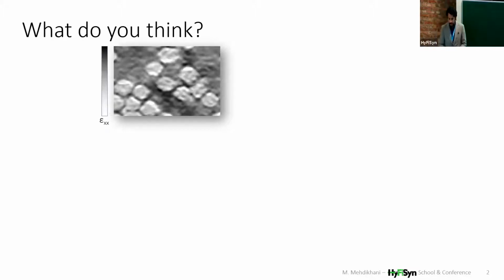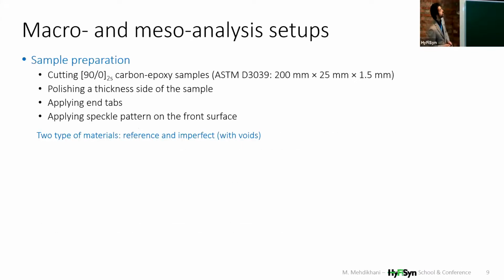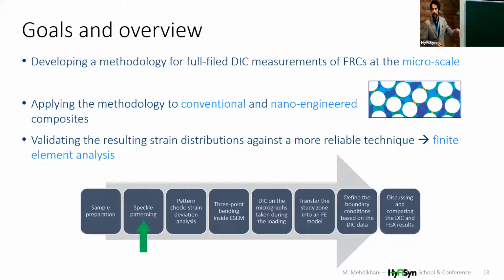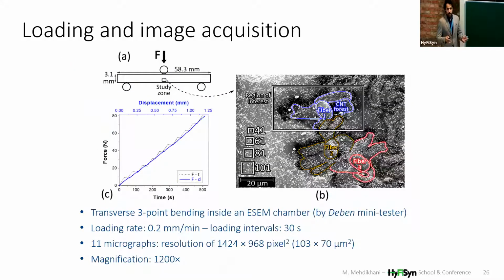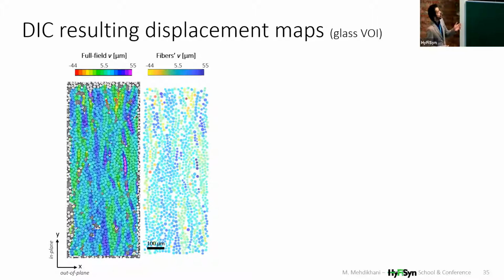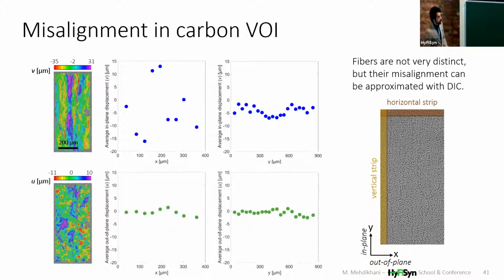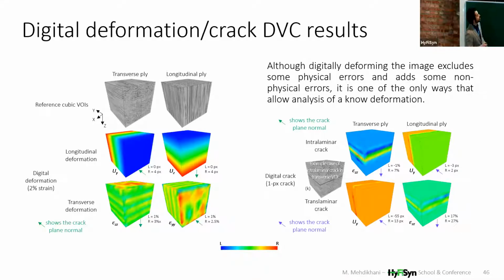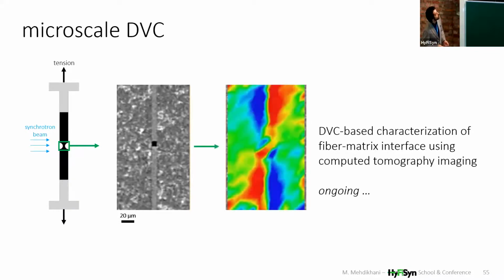Multi-scale digital image/volume correlation in fiber-reinforced composites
This is a lecture by Dr Mahoor Mehdikhani (of KU Leuven) that was delivered during HyFiSyn School and conference in September 2021.